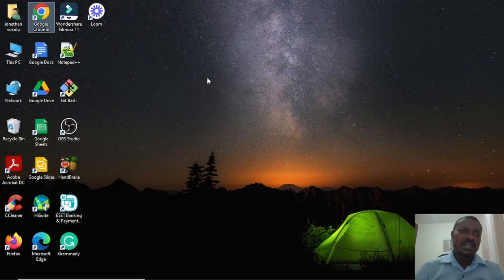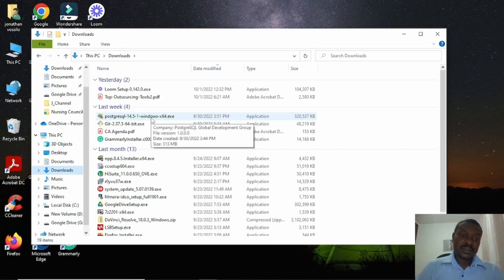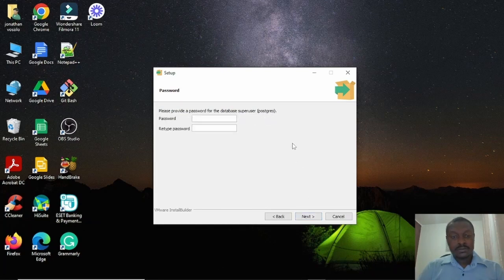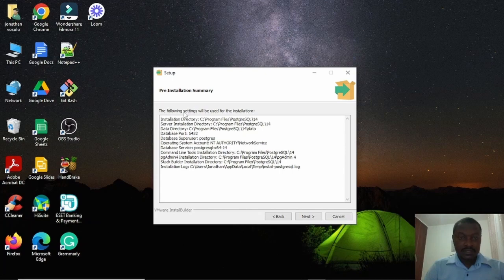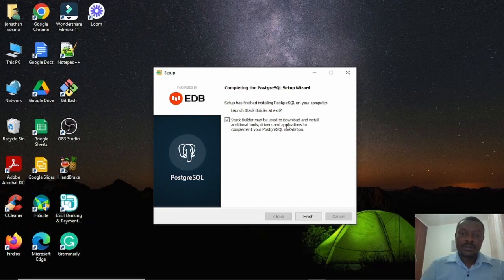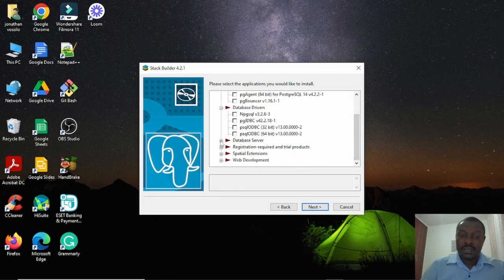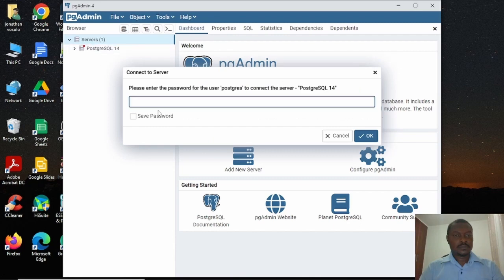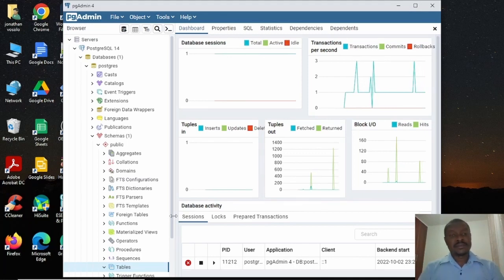PostgreSQL Installation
Learn how to install PostgreSQL and access the default database (Postgres) via pgAdmin4
Prepare yourself for Data Analysis or Data Engineering with PostgreSQL.

PostgreSQL is a free and open-source relational database management system emphasizing extensibility and SQL compliance